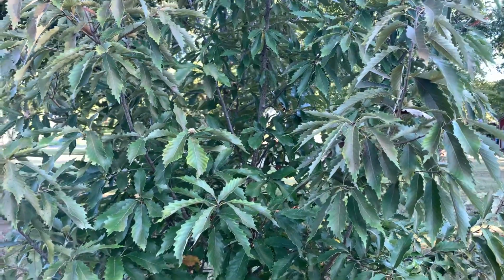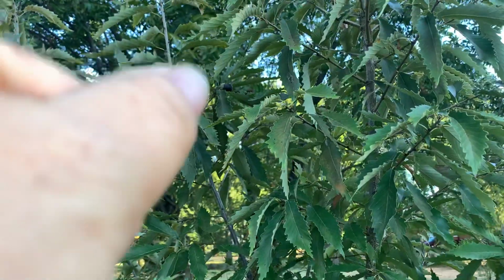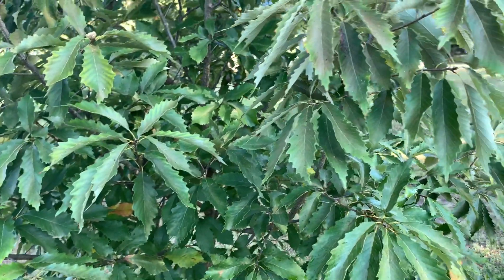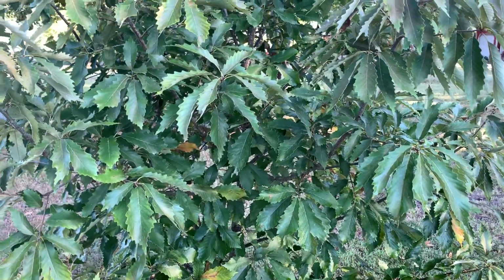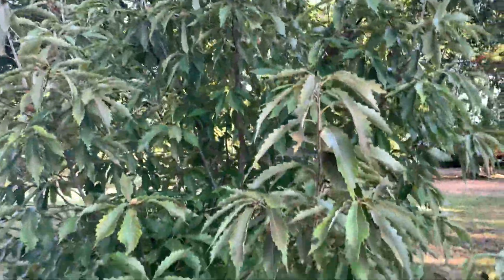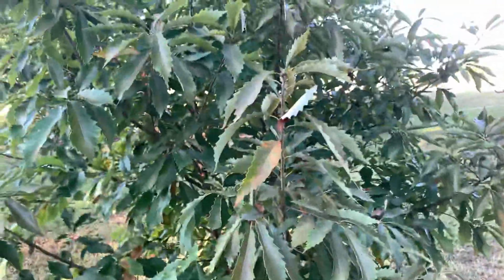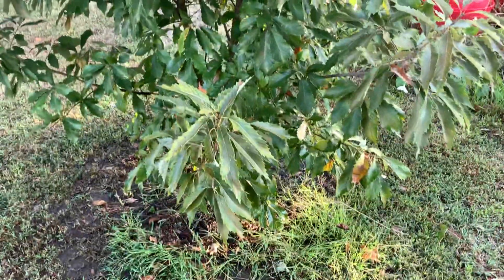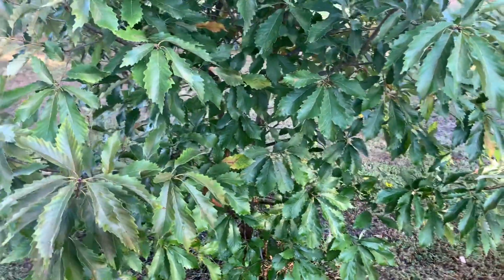DCO Fall Update - Gathering last of the acorns